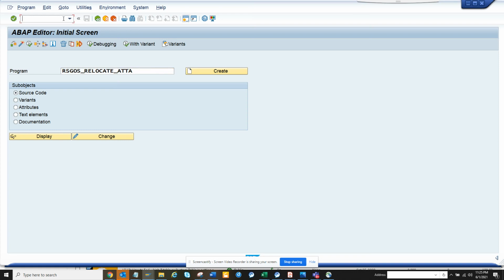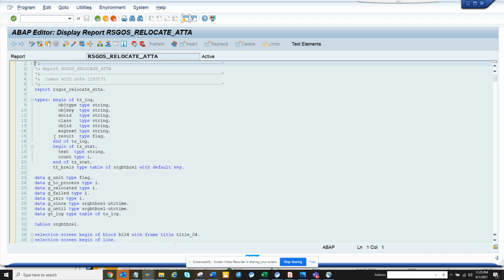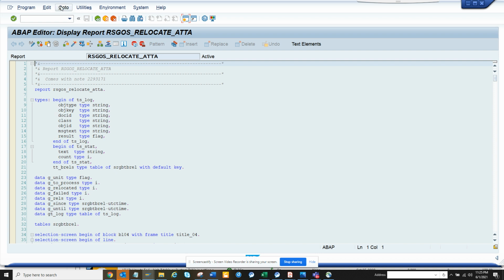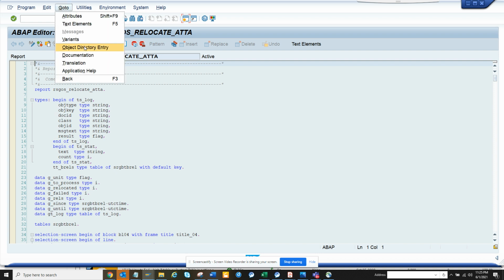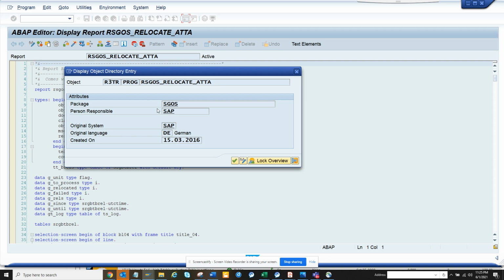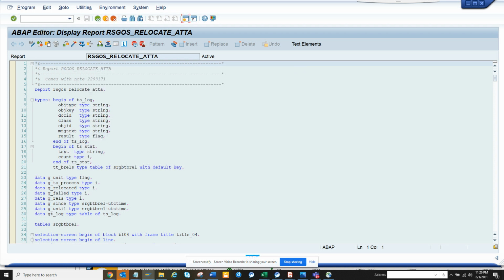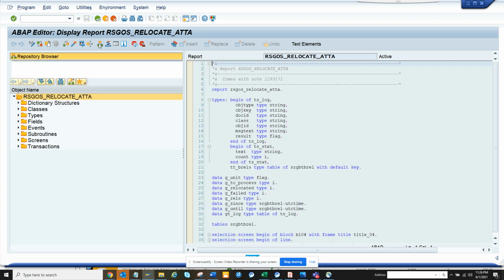SAP ABAP- How to check Object Directory Entry for ABAP Program?